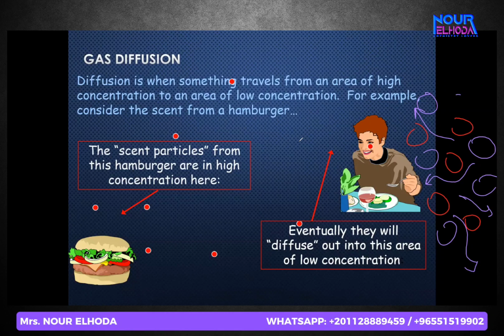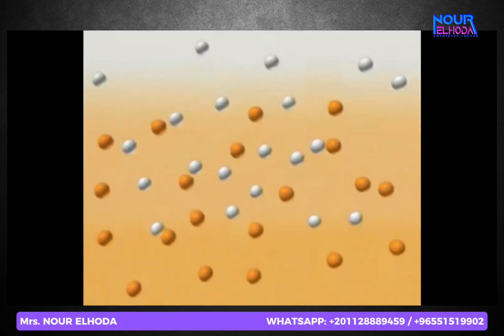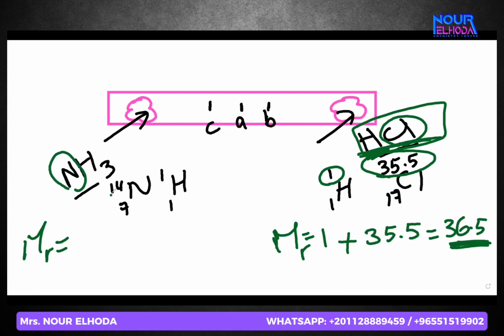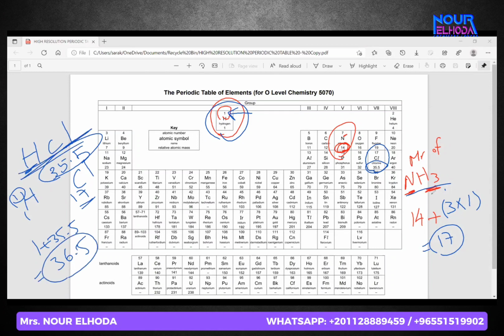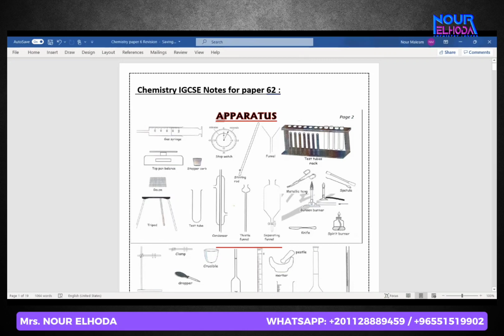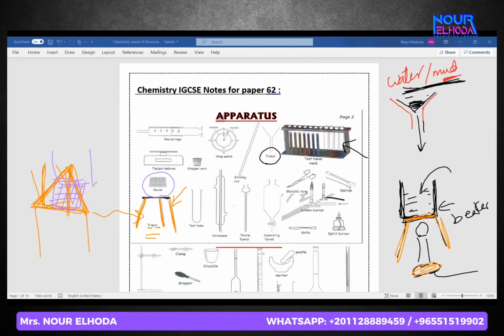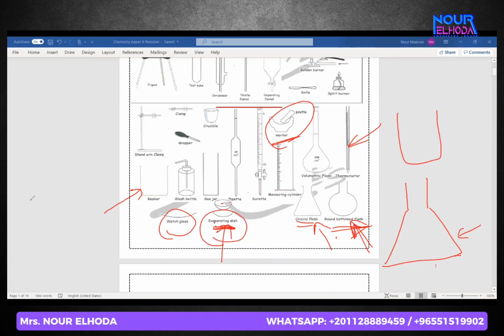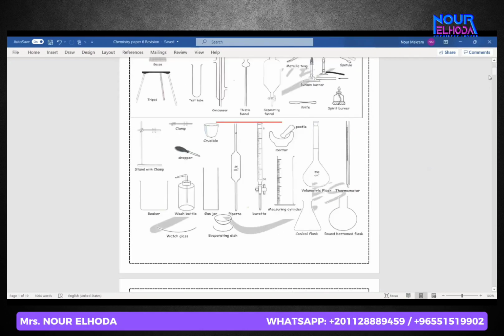State of matter part 2 | IGCSE